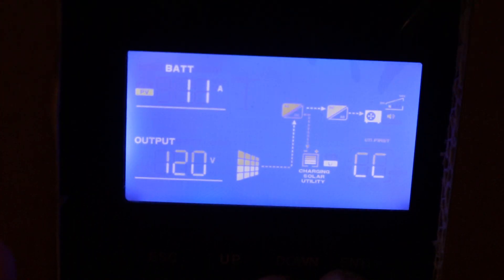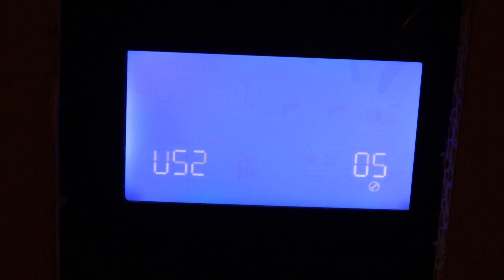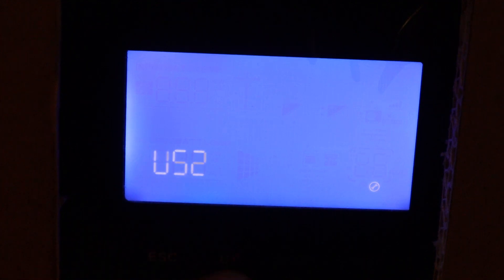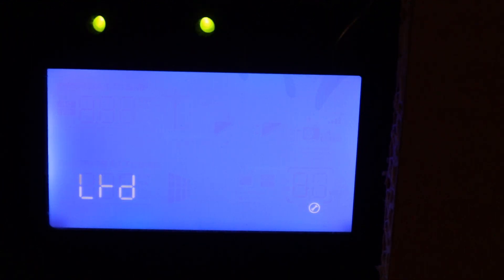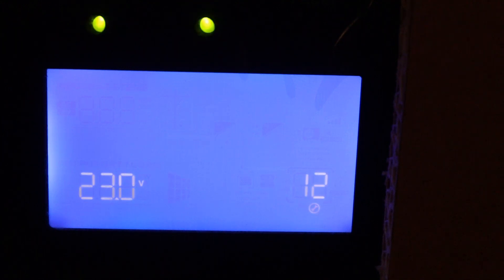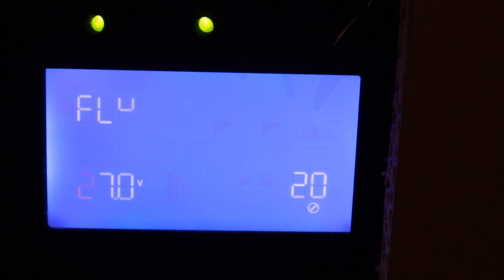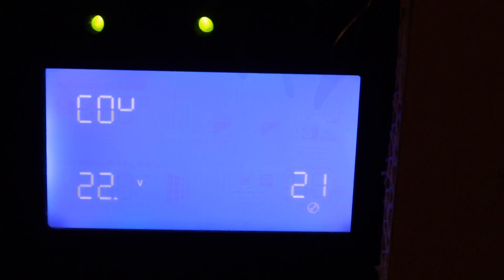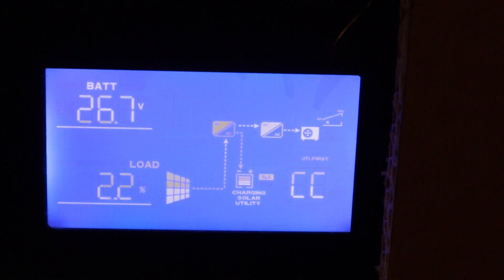Growatt 3000 24 Volt Settings For Lifepo4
Growatt 3000 settings configured with Lithium Iron Phosphate. Float or No Float? What do you guys think? In this video I share my experience with my Growatt 3000 and using a lifepo4 battery pack and explaining some of the settings I use.

For anyone interested in tiny homes, alternative lifestyles, minimalism and just pure adventure follow me on this journey as I embark on this DIY project and start my van build of my tiny home on wheels. My 2 cats will also be joining me on my journey.

I hope this video will inspire you to take on the impossible and to go for whatever it is that you really want to do.

Visa Potty 248

Dimmer Switch

Radiator Fan Assembly

Mr Jaw Hammer Crimper

AC/DC Distribution Breaker Panel

DC Switches

Air Vent

Cutting Boards 1 mil thick

Kreg Jig K4

AC fridge

Shore Power Inlet 30AMP

20 amp GFCI's 5 Pack for $45

Shore power dogbone 30amp to 15amp $10

120 Volt Outlets with 2x USB

Wire Strippers

Southwire 12/3 100 Foot Heavy Duty Extension Cable

Bluesea Cable Clam

(.83 inch clam for two 1/4" 10 AWG Solar Wires)

Growatt 24V 3000W Solar Inverter

DC Power Supply

Daly BMS

Van Build Materials and Components:

Dome Lights

Bilstein Rear Shocks For Ram Promaster 2500

Sumo Springs

All In One 24Volt Growatt 3000 Watt Inverter

Maxair Fan

Sound Deadener

Car Sponge

Lap Sealant For Roof Self Leveling

Lap Sealant For Everything Else Non Sag

Butyl Tape

Foil Tape

Construction Adhesive

Wire Brush

24v Inverter

Solar Charge Controller

12V Fuse Block

200 Watt Solar Panels 3 Pack

Solar Cable From Roof

Entry Gland From Roof

24v to 12v converter

My Gear:

Main Camera

Action Camera

Better Than Rode Microphone

My Video Drone

My Bigger Video Drone

My Backup Video Drone

Best Small Gimbal

Tripod For Mirrorless